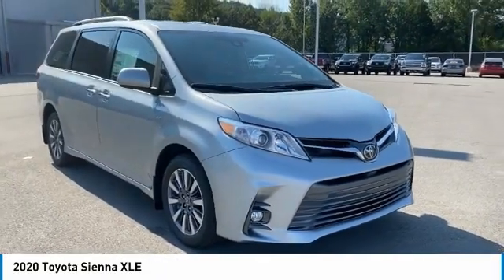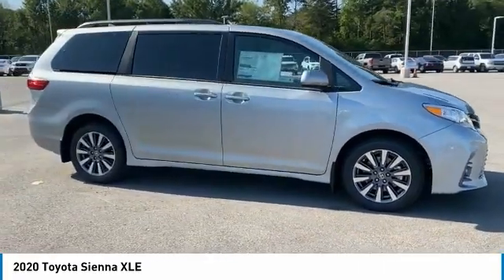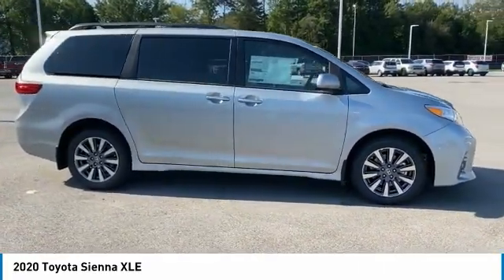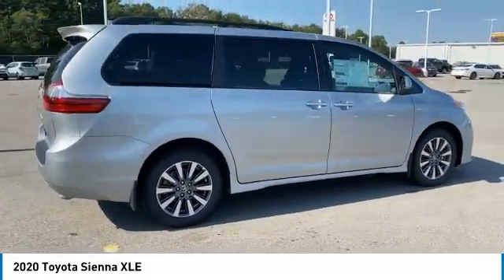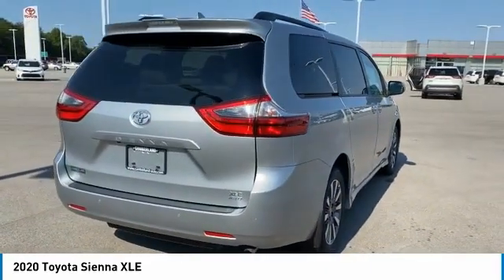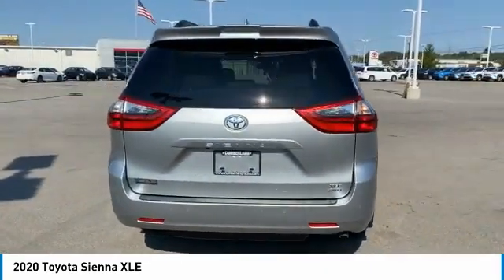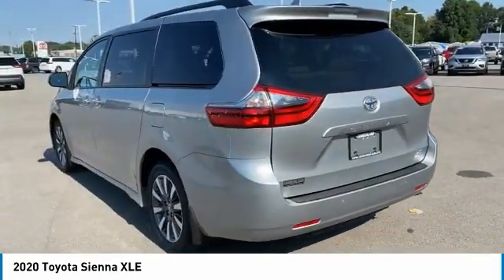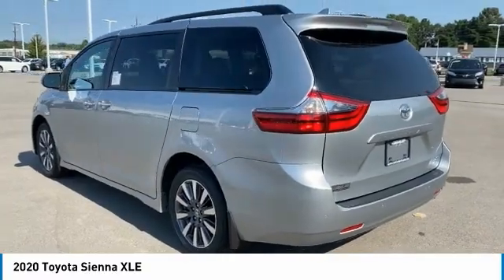2020 Toyota Sienna Crossville, McMinnville,Nashville,Murfreesboro, Cookeville, TN Live 9071470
2020 Toyota Sienna XLE

Cumberland Toyota
1540 Interstate Dr

Make an impression with our 2020 Toyota Sienna XLE AWD 7 Passenger Minivan presented in Silver Sky Metallic. It checks all the boxes on your list! Motivated by a proven 3.5 Liter V6 that offers a fantastic 296hp while connected to an innovative 8 Speed Automatic transmission for easy passing maneuvers. You'll spend more time having fun, and less time at the fuel pump, as you score near 27mpg on the highway in this All Wheel Drive minivan plus, enjoy dual power sliding doors, a sunroof, fog lights, a power liftgate, and alloy wheels. brbrOur upscale XLE interior features comfortable leather heated front seats and offers seating versatility. Enjoy the convenience of push-button start, three-zone automatic climate control and an LCD multi-information display as you maintain a seamless connection to your digital world with Entune Audio Plus with Connected Navigation App that includes Bluetooth, Siri Eyes Free, a high res touchscreen, media interface, and integrated back up camera.brbrConfidence from Toyota reigns supreme behind the wheel with a blind-spot monitor, ABS, Toyota Safety Sense, stability and traction controls, and plenty of airbags to safeguard you and your family. Spacious, comfortable and with a stellar reputation for reliability, our Sienna is an excellent choice! Not all customers qualify for all rebates.  Price includes: $1750 - TMS Customer Cash. Exp. 09/30/2020